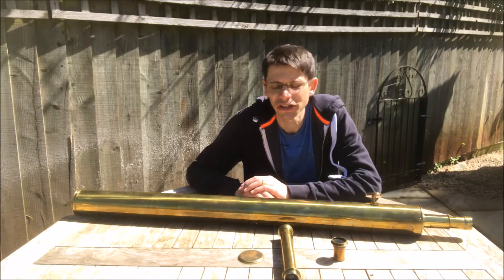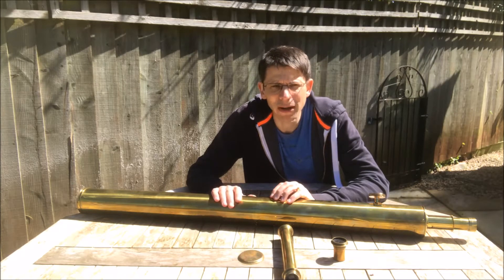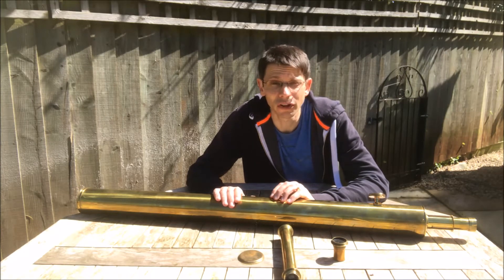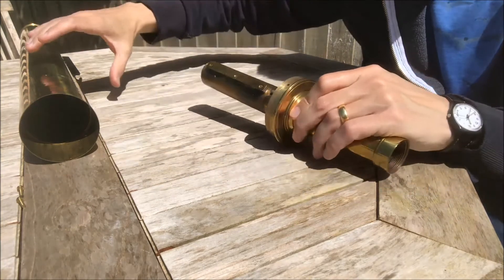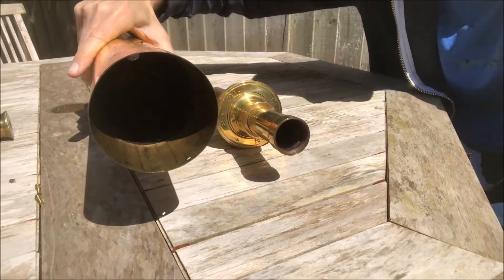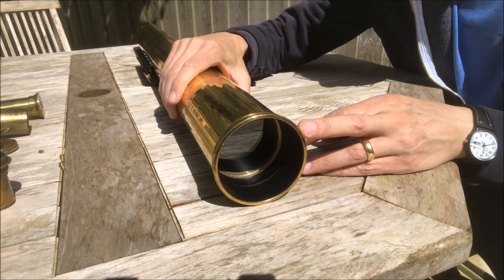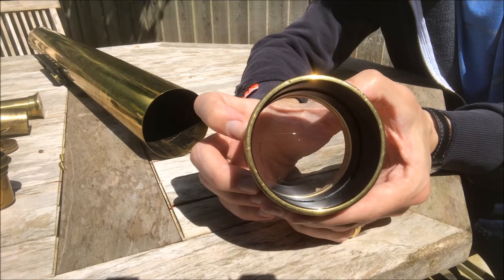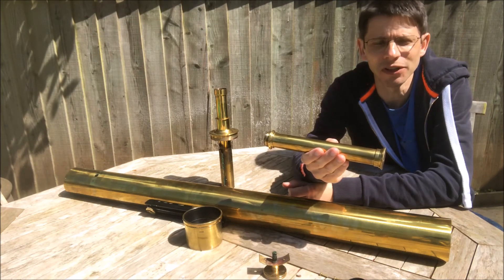Antique Clarkson Refractor Telescope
Another auction find, this scope pre-dates the Broadhurst Clarkson name and was made around 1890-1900. In this video I dismantle the scope and look at its components.